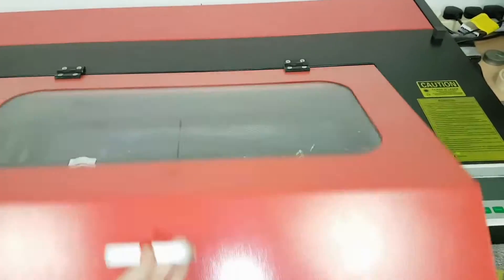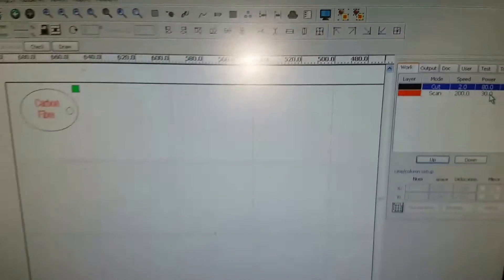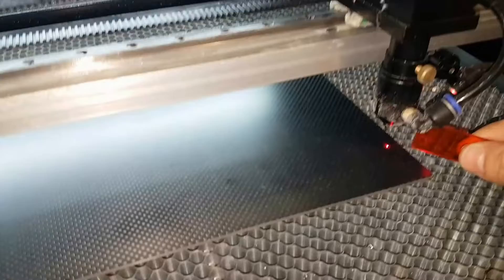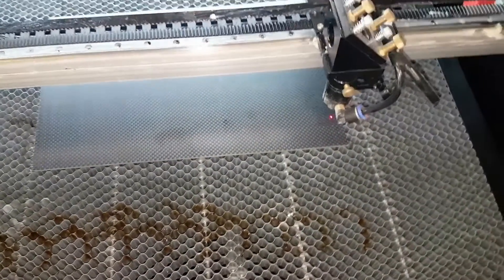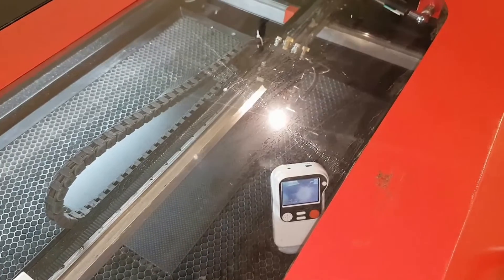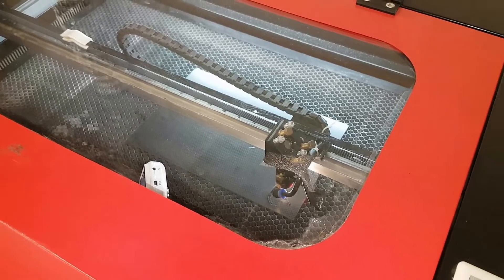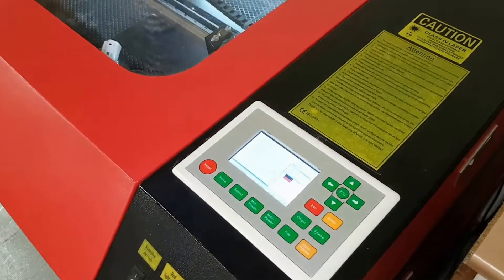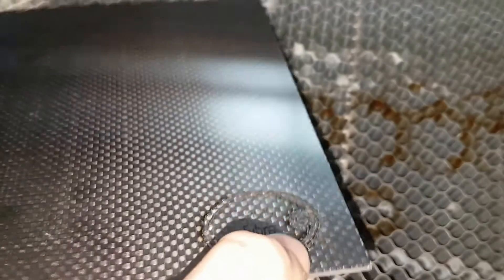Can Light Cut Carbon? 80W CO2 laser cutting carbon fibre / fiber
In this test / experiment we will see if a 80W CO2 infra-red laser is able to cut through 3mm thick carbon fibre sheet.

For those that were wondering, fibre is the British and Canadian spelling, whereas the rest of the world generally uses fiber.
Always ensure proper ventilation and laser rated protective gear when using any laser device.

Do not try this at home – some materials can release toxic fumes if not properly vented.